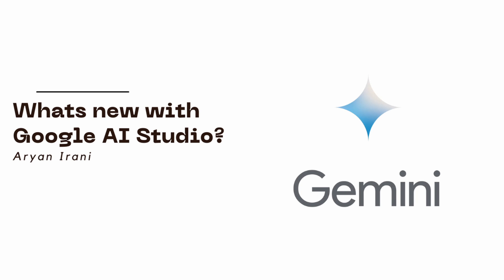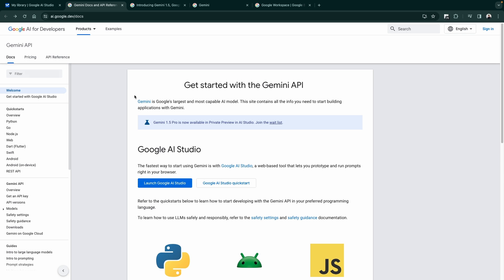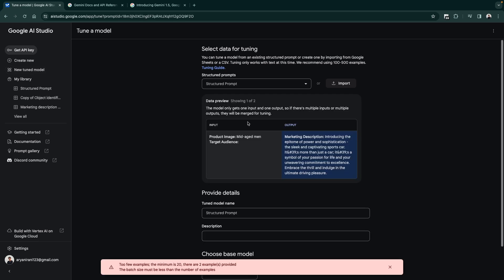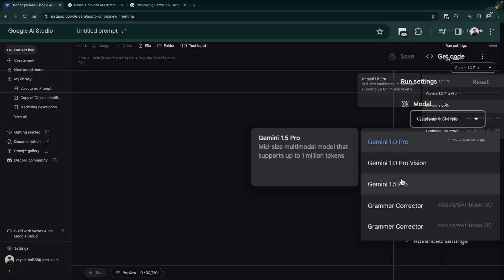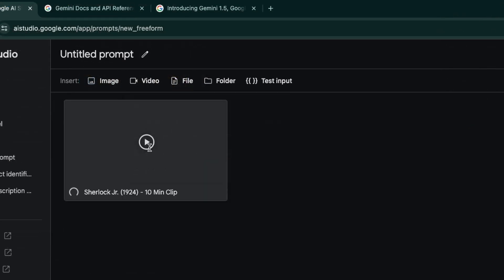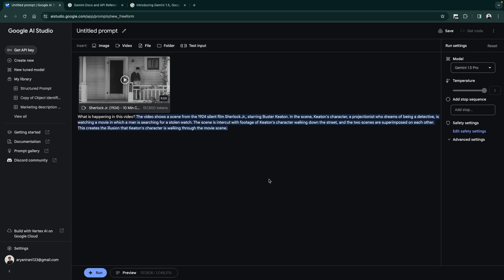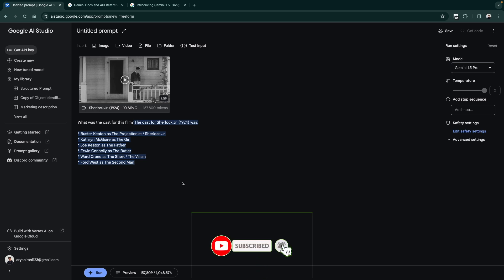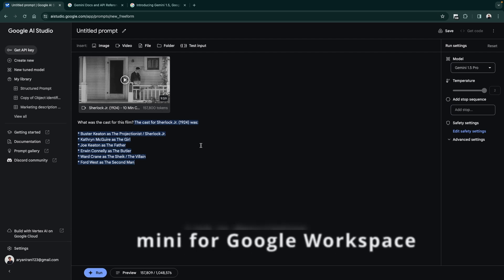What's new with Google AI Studio? Gemini 1.5 Pro,Videos in prompts, Fine tuning models | Aryan Irani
In the past few weeks, Google has made a lot of advancements in the space of generative AI by making various updates to Google AI studio. In this video we will be talking about updates like the new Gemini 1.5 Pro model, Adding videos to prompts and fine tuning models.

This video covers everything you need to know about all the new updates for Google AI Studio and all the amazing solutions you can build in Google AI Studio.